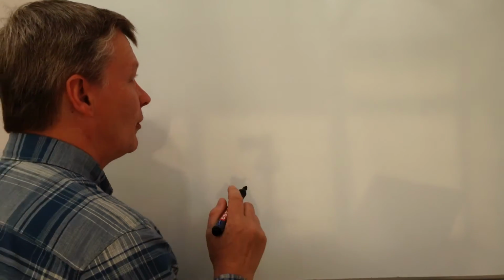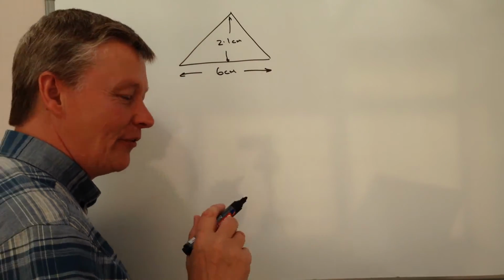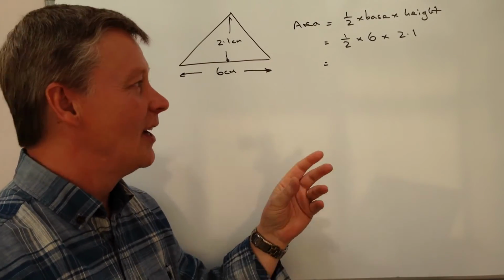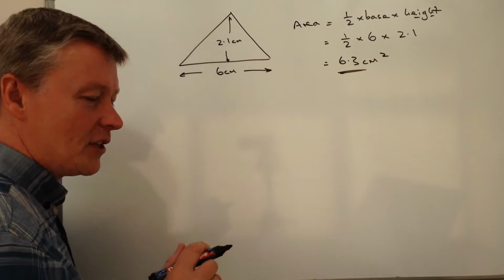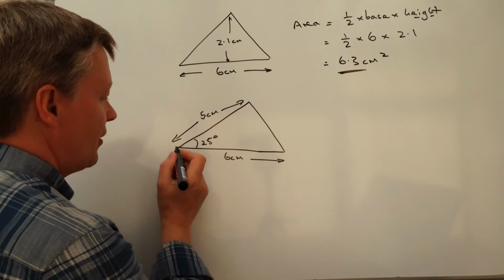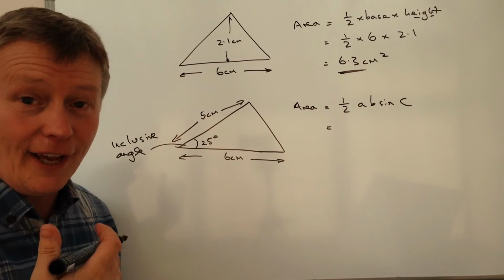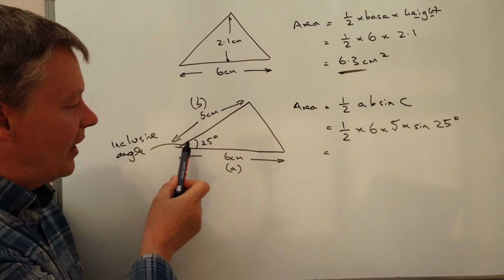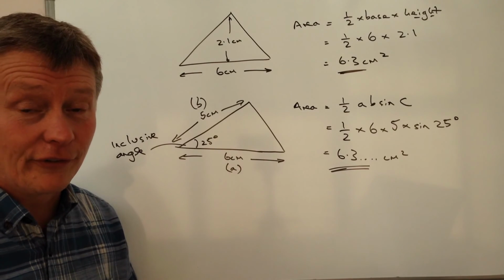How to calculate the area of a right angle triangle - overview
This video shows the two methods of calculating the area of a triangle. The most common is 1/2 base x height although you might also be asked to use 1/2 absinC.

for more great maths videos - including 3 Minute Quick Reminder Math, Working with Fractions and Decimals and many more.

Please also add any suggestions for future videos on my Google+ real maths, tips and techniques.